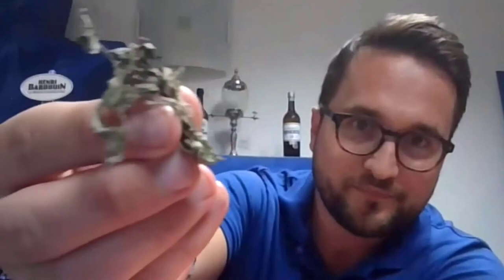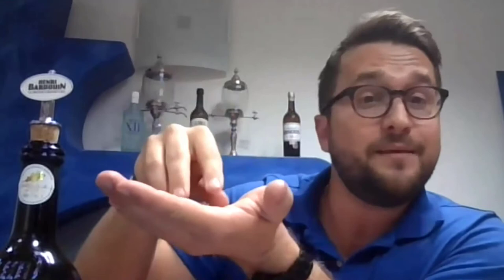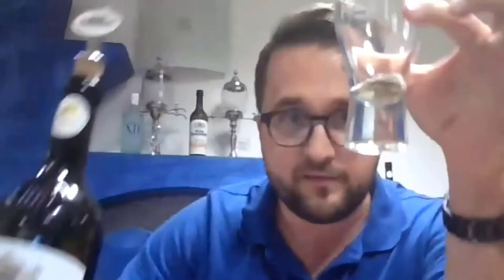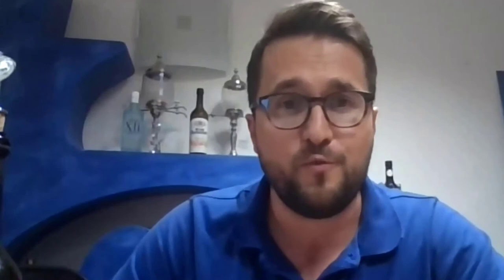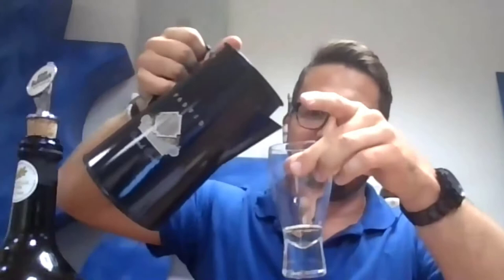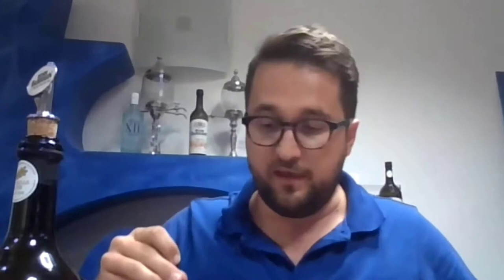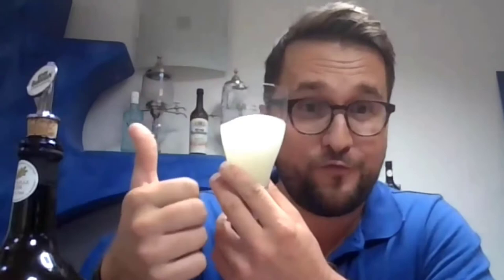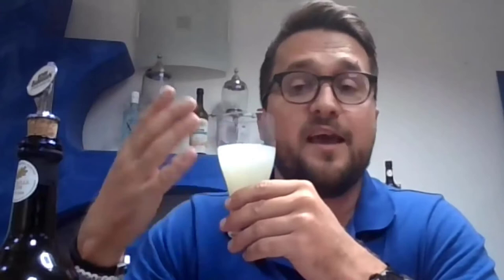Henri Bardouin Pastis Virtual Tasting with Taste of France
Join Antoine Robert from Distilleries et Domaines de Provence as we taste the world renowned Henri Bardouin Pastis!